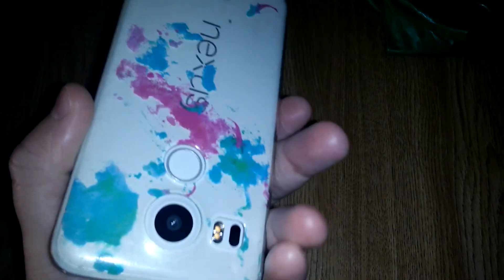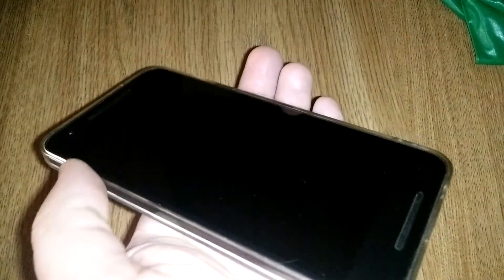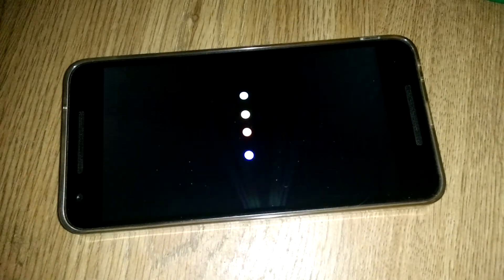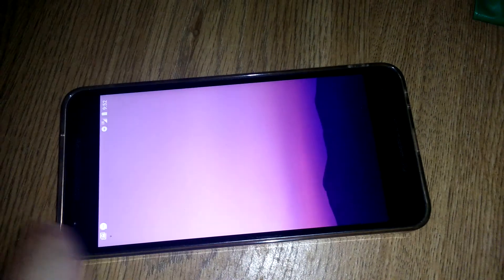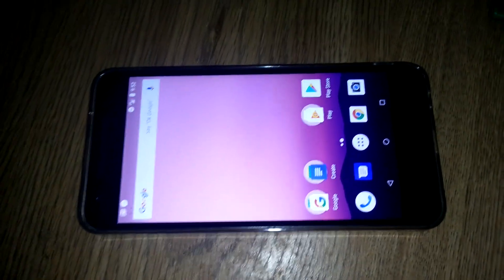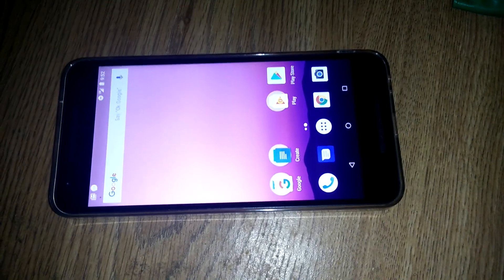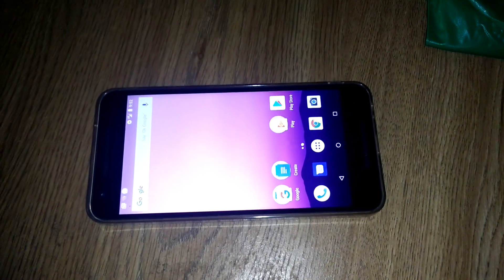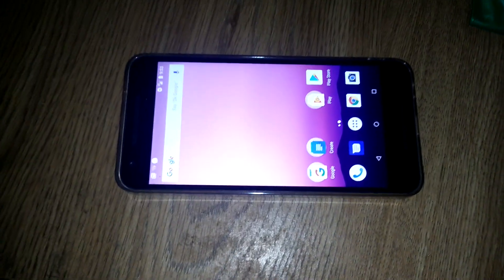I bought a bootlooped Nexus 5x and got it working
Purchased a bootlooped Nexus 5x off eBay and was able to get it working for how long I'm not sure. I bought one to see how hard it would be to fix it. Method used was to use a heat gun to heat the Samsung chip.